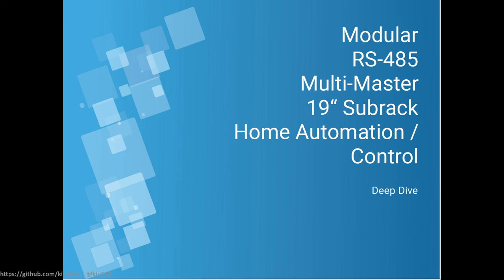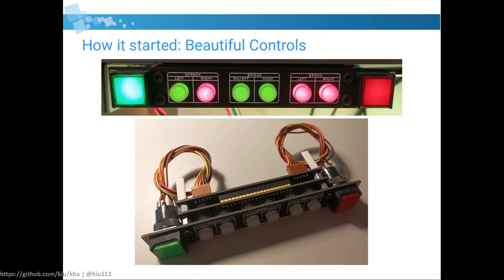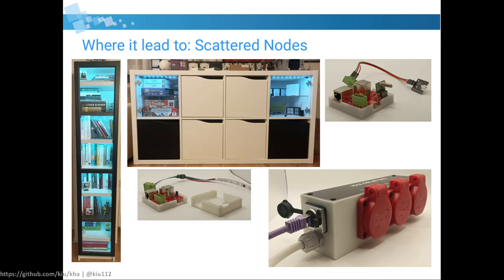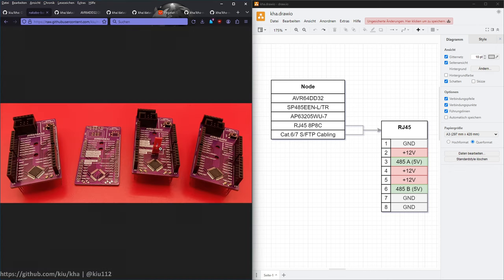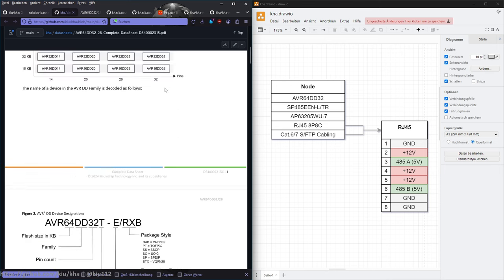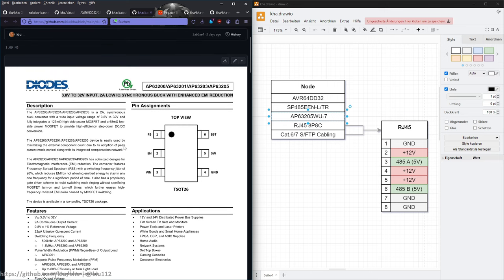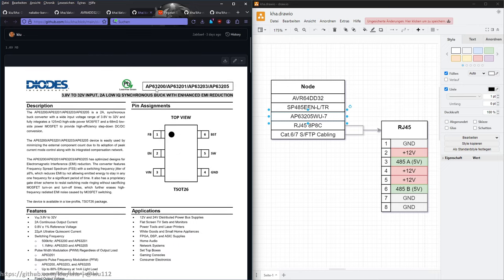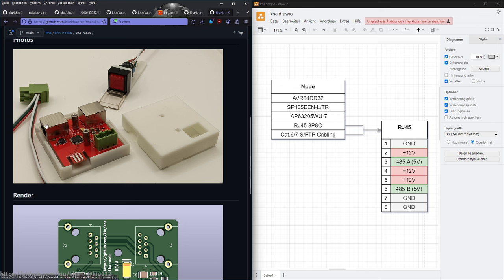kha: Modular RS-485 Multi-Master 19" Subrack Home Automation / Control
00:00 - Intro
02:28 - Node Hardware
09:00 - Node Enclosures
10:53 - Schematic & Board
16:15 - Rack Assembly Hardware
19:32 - Low Level Communication
51:11 - Adressing & Provisioning
01:01:24 - Command Introduction
01:19:27 - Registers
01:34:48 - Presets (Automation)
01:44:44 - Remote Flashing
01:58:26 - Collision Detection / Avoidance
02:12:00 - All Rack Assemblies (Mini Demo)
02:18:16 - Outro